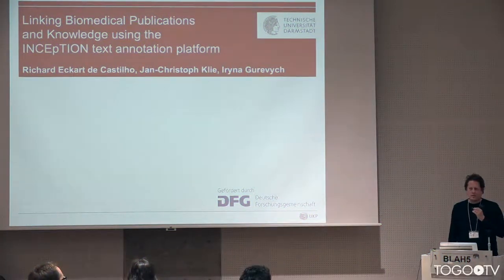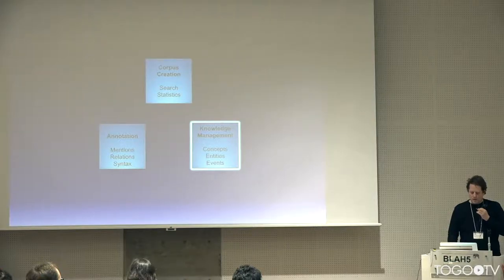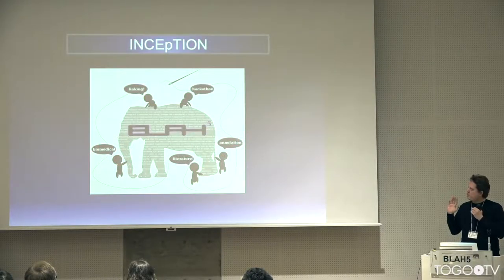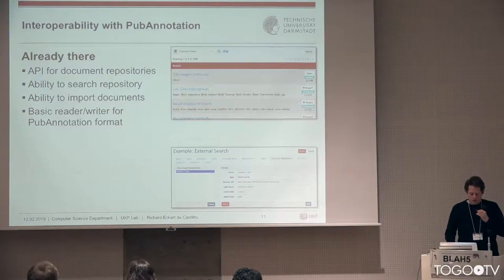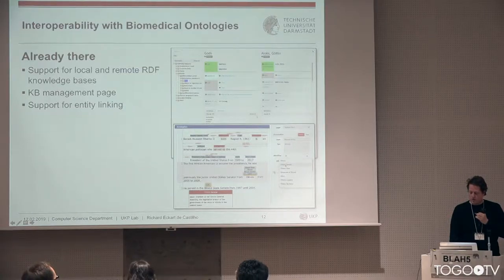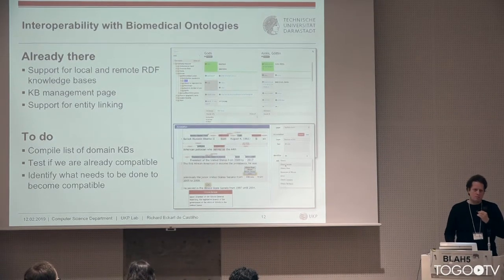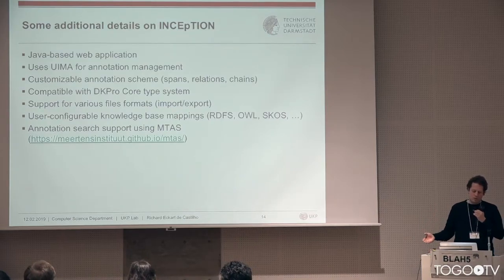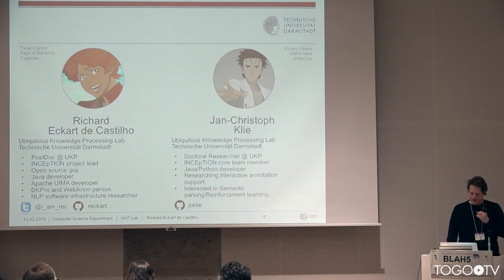Linking Biomedical Publications and Knowledge using the INCEpTION annotation platform @ BLAH5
In this talk, Richard Eckart de Castilho makes a presentation entitled "Linking Biomedical Publications and Knowledge using the INCEpTION annotation platform". (8:53)